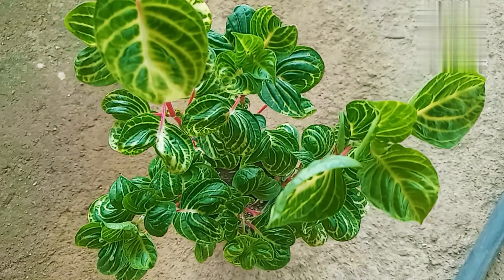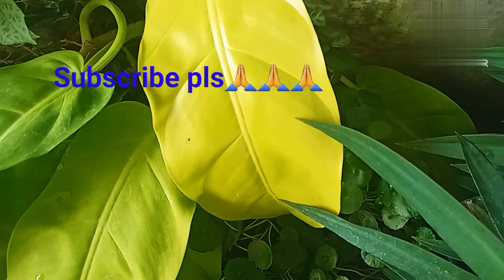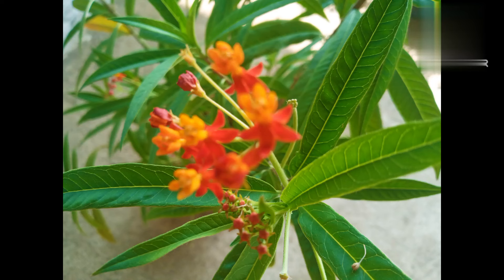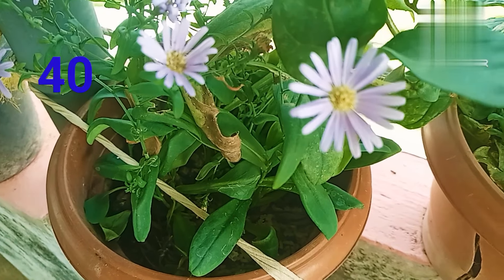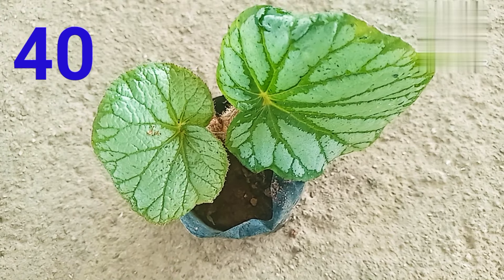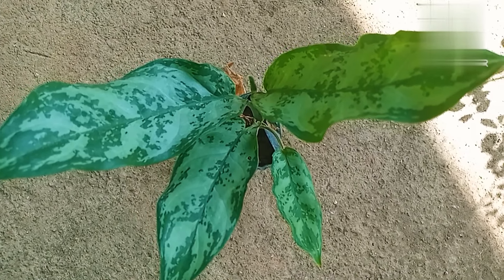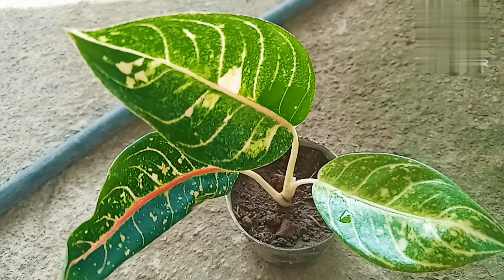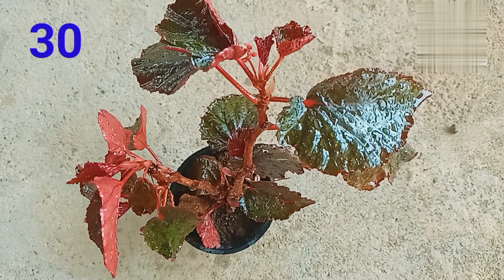plants at cheap rate online plant sale youtube videos. .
Different varieties of plants at cheap rate.